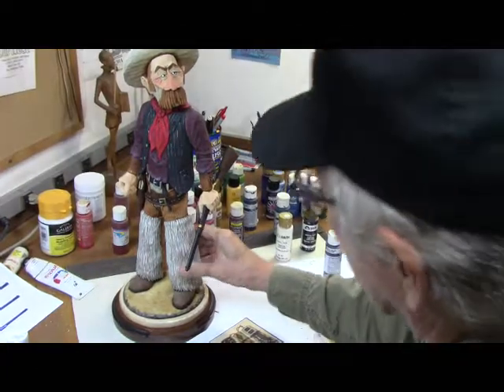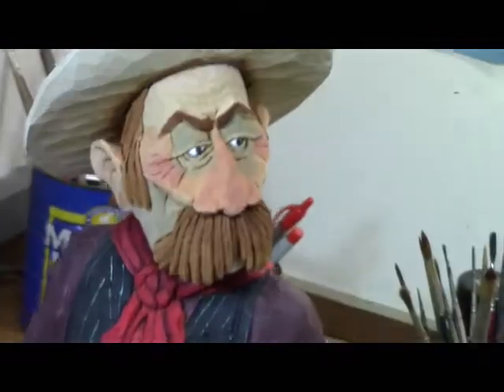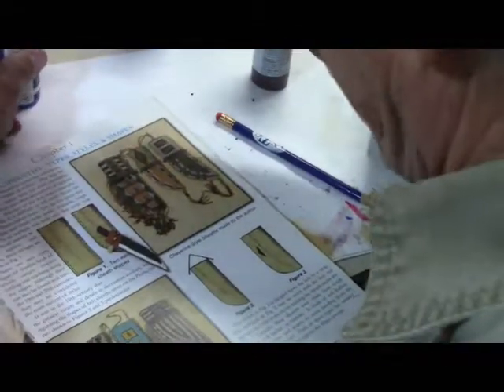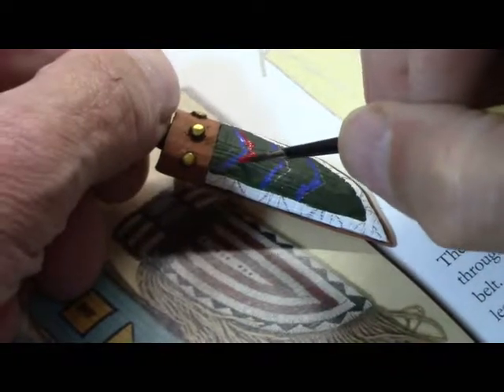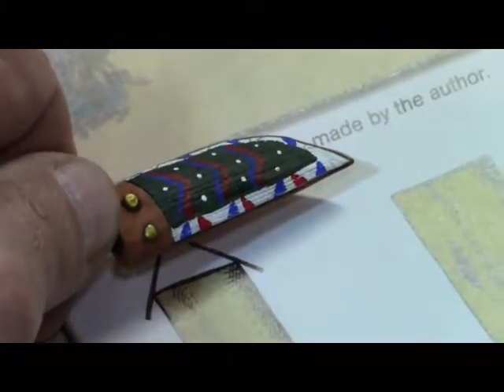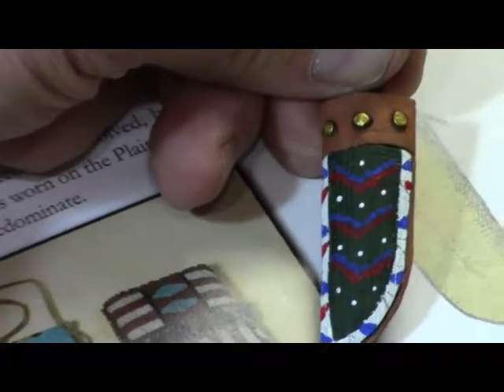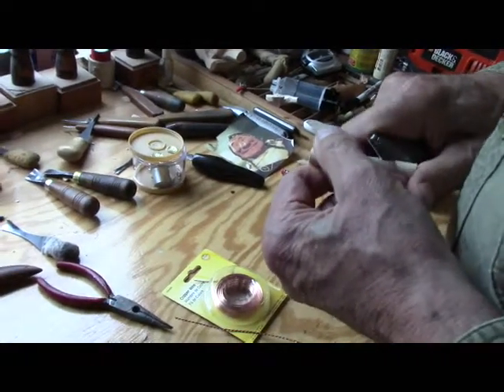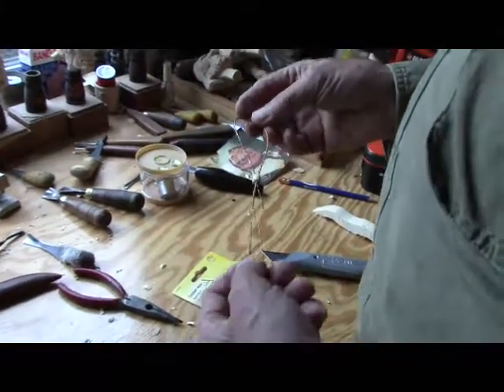Cowboy With Angora Chaps Part 28